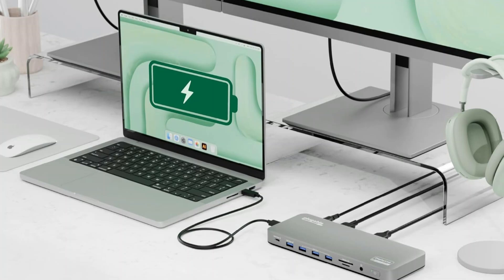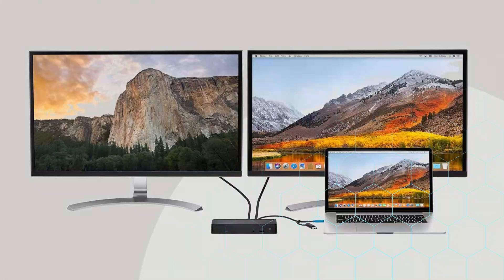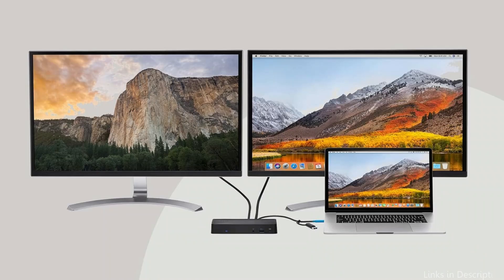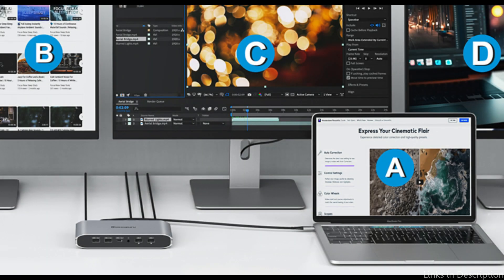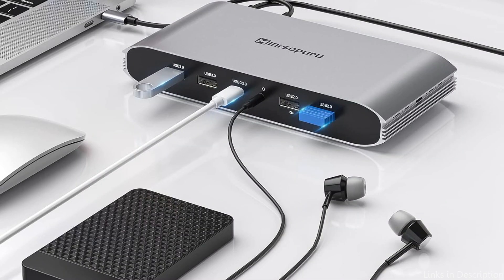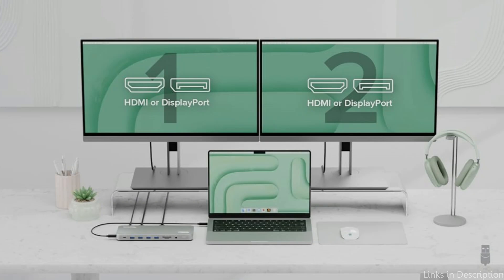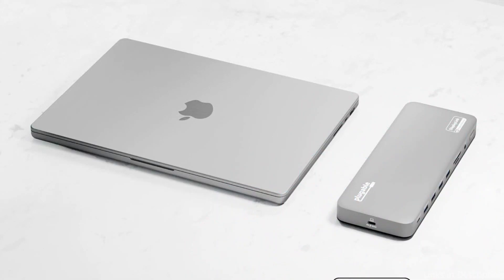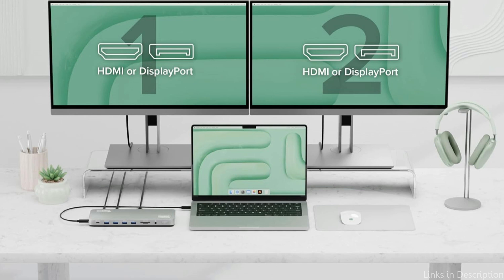Best Docking Station for MacBook Air M4 2025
1. Kensington SD4700P Dock for Macbook Air M4

2. Minisopuru displaylink dock for M4 MacBook Air

3. Plugable docking station for MacBook Air M4

More Docks

We will examine some of the best docking stations for the Macbook Air M4 in this video. There is a docking station to suit any purpose, ranging from adaptable models with a wide range of ports to small models perfect for regular travelers. You can select the ideal docking station to go with your Macbook Air M4 and increase your productivity by looking through these possibilities.